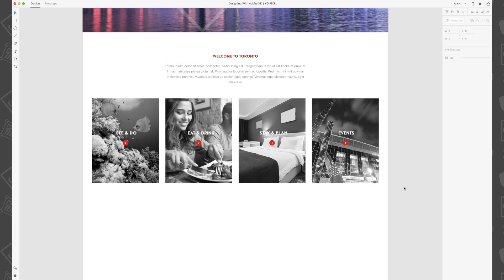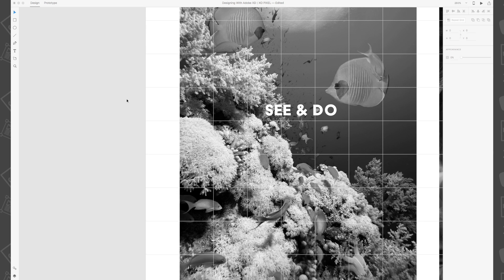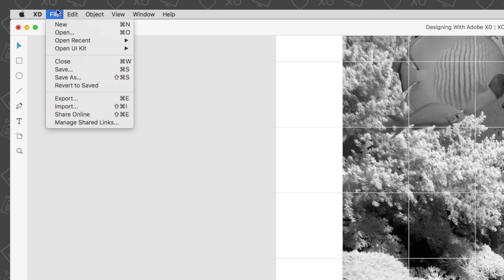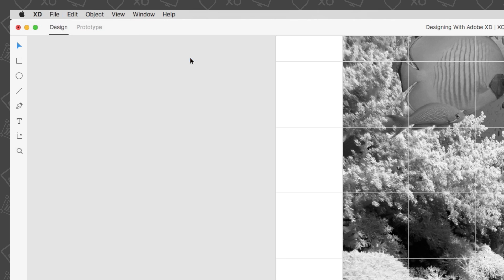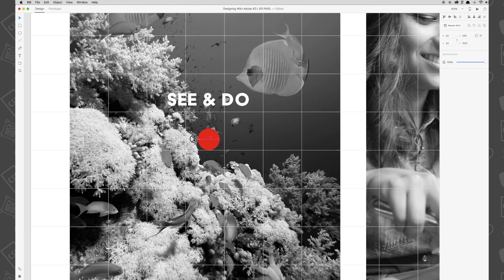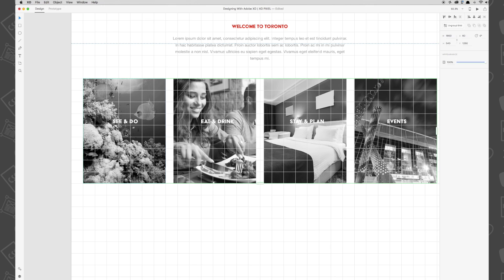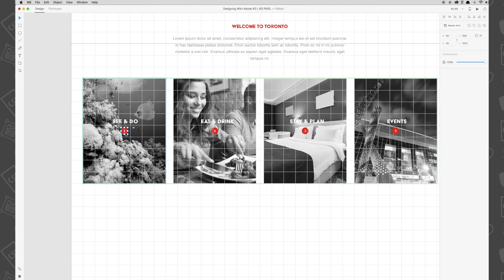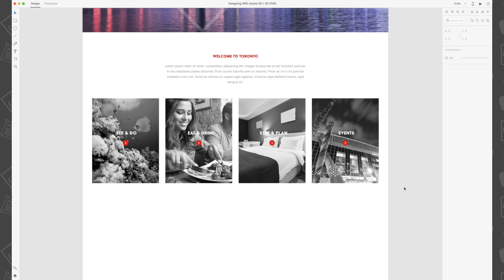XO Pixel Designing with Adobe XD: Using UI Kits | Adobe Creative Cloud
UX designer XO Pixel (Marisa Blair) designs a destination website with Adobe XD. Learn how to use the UI Kits that come with Adobe XD to grab arrow shapes and add them to a Repeat Grid.